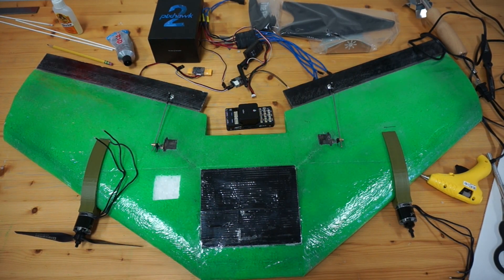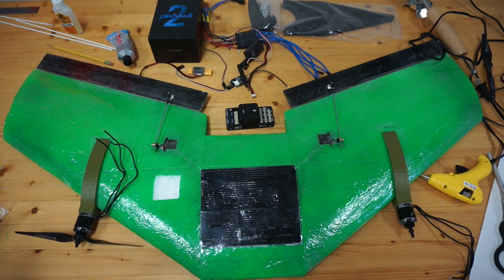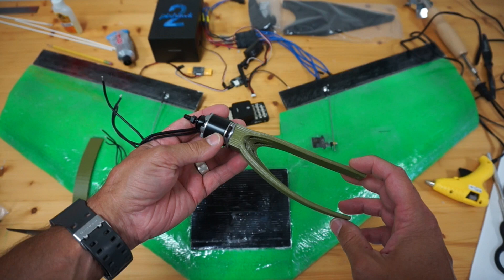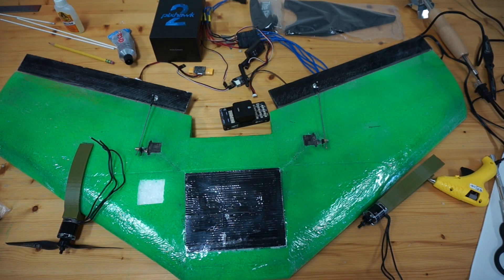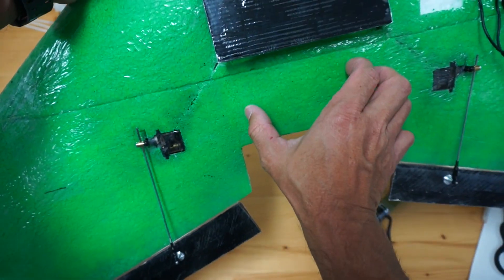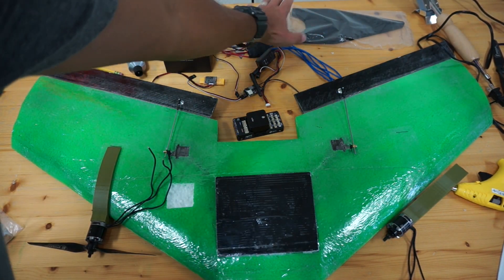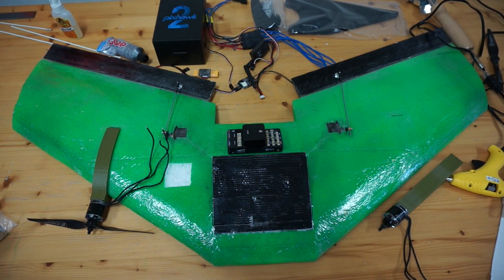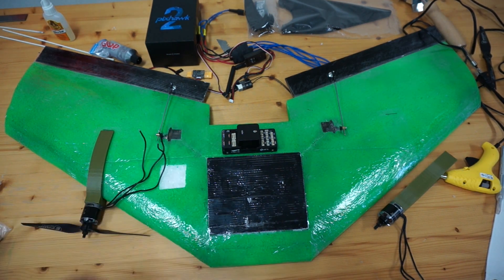SweepWings Flinch with Pixhawk 2 Cube and PX4 VTOL TiltWing/Tailsitter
I want to document the process of building a TiltWing/Tailsitter with the SweepWings Flinch, Pixhawk 2 Cube, and PX4 VTOL firmware. Not sure how this will turn out but I'm excited about the prospect of flying a tiltwing. Once I get this build dialed in I will share the 3D printed motor mounts.